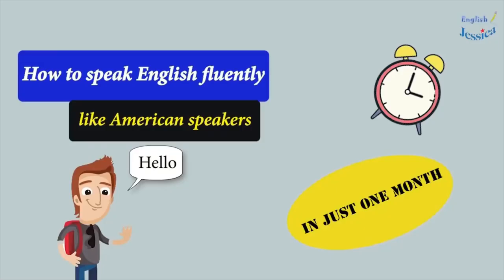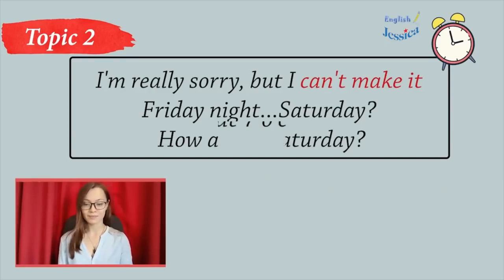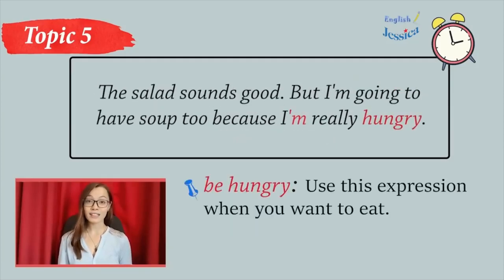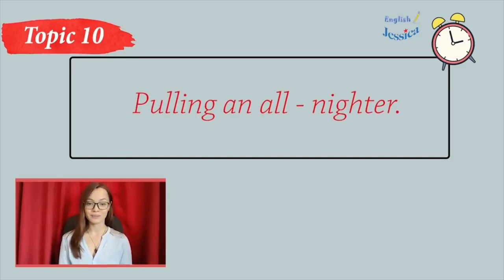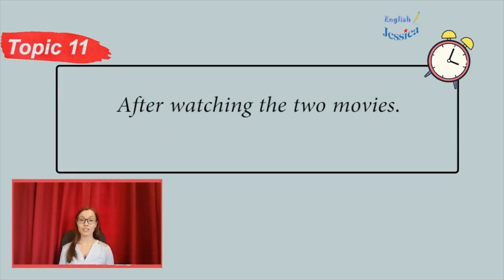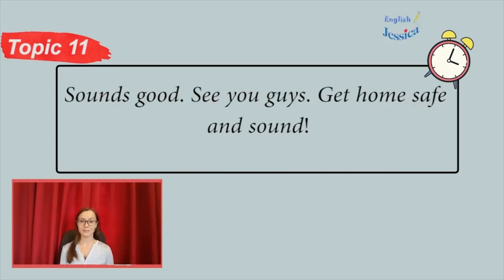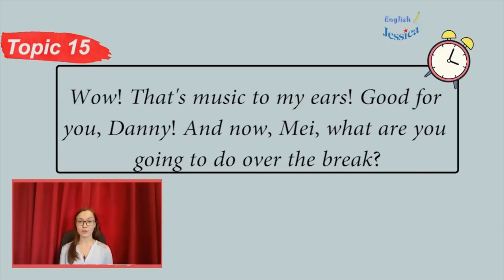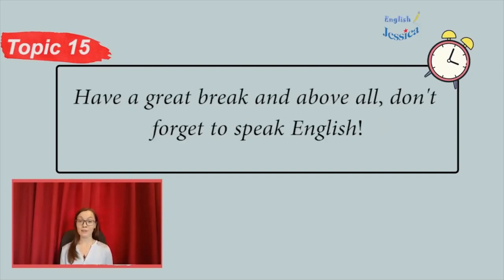Watch English videos for fun and learning English easy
This is a great video for learning English -How long does it take to learn to speak English Fluently